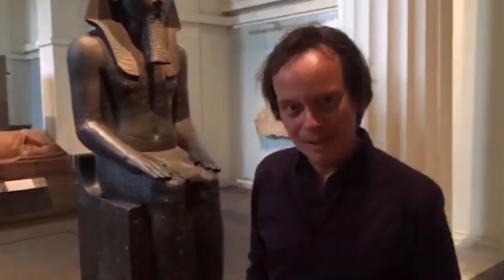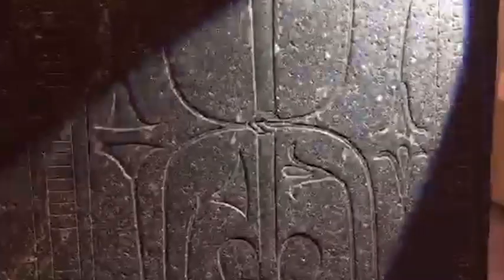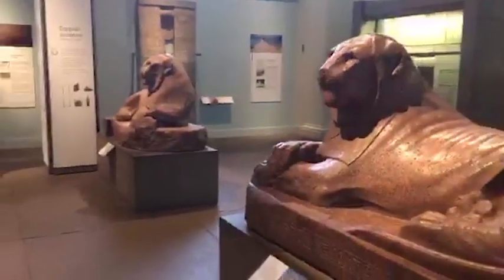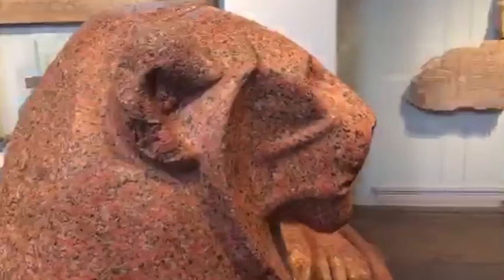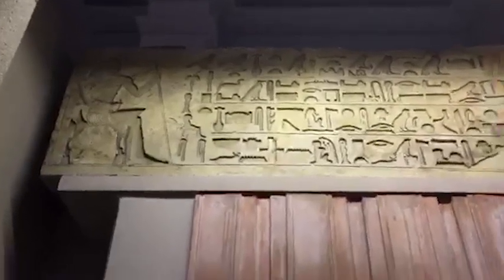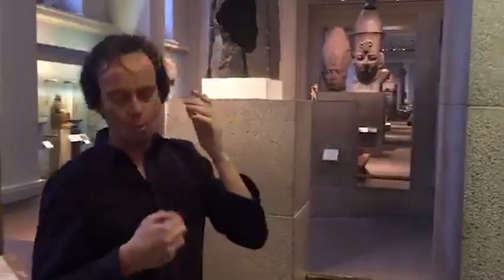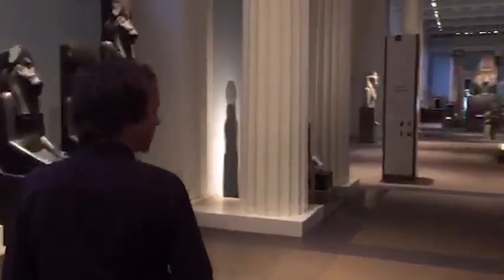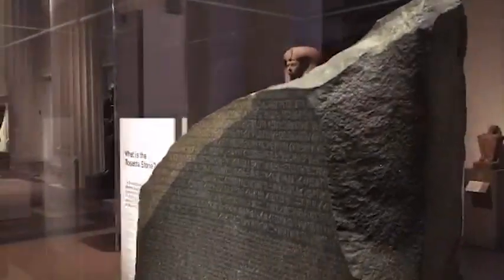Curator’s tour of the Egyptian Sculpture Gallery (Periscope comments removed)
In this after-hours tour among the pharaohs, watch Curator Marcel Marée decode ancient Egyptian hieroglyphs and reveal the secrets of the Rosetta Stone.

This tour was originally broadcast on 31 March 2016 as a live Periscope tour as part of MuseumWeek

This was the third of three Periscope tours that took place that evening.